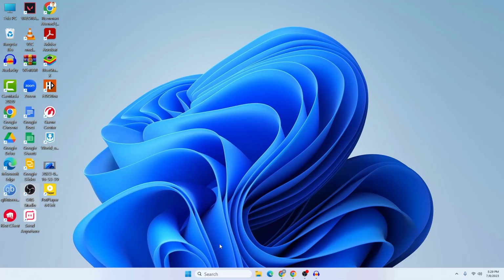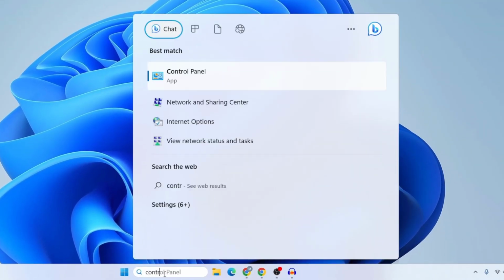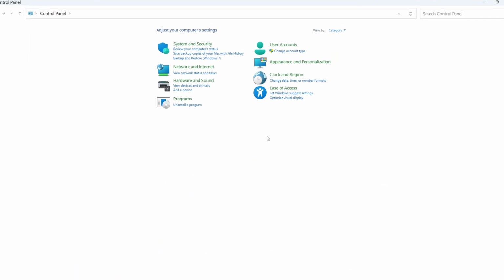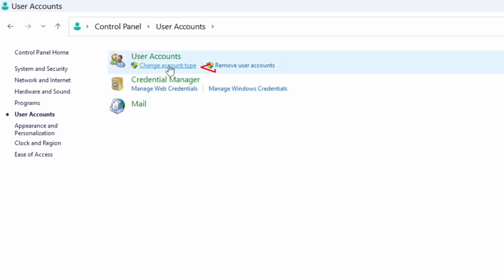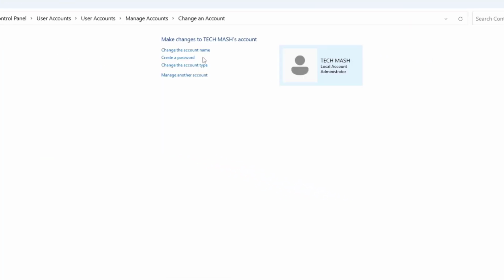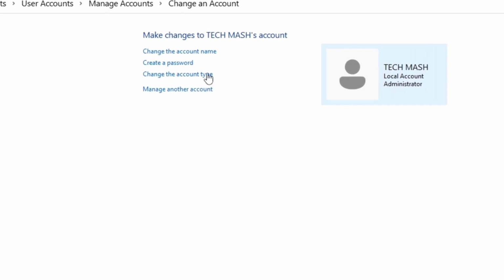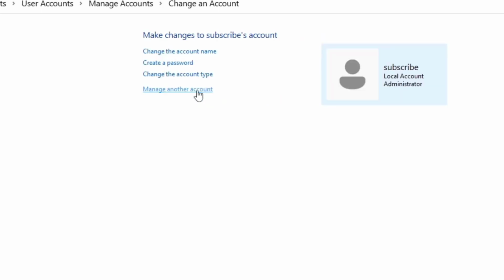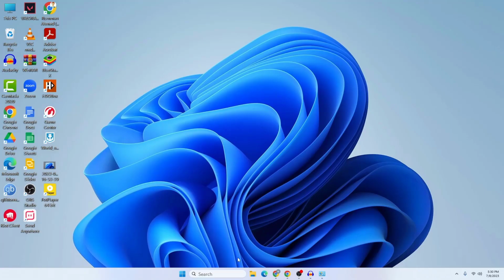How to Change User Name in Windows 11 || Change account name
In this tutorial, I'll be showing you How to Change User Name of Account in Windows 7/8/10/11